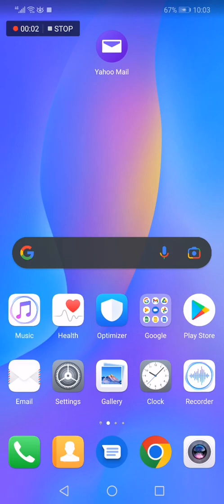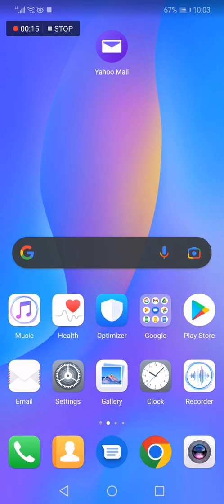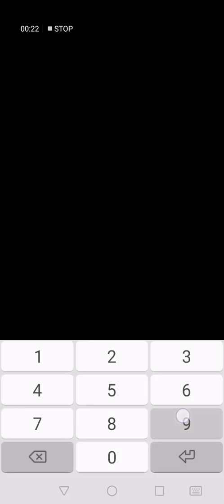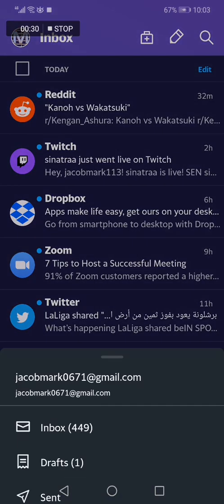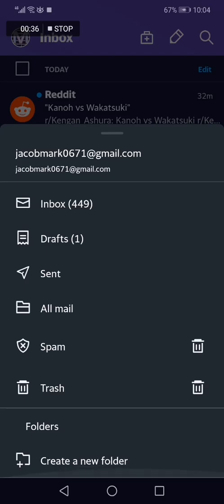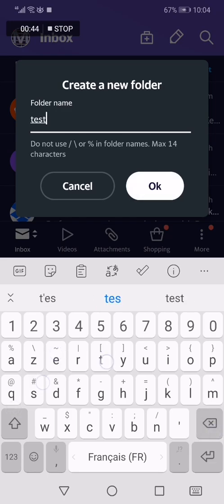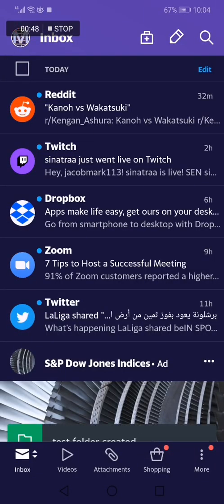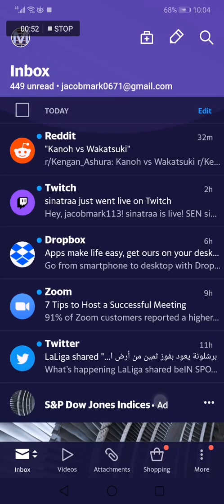How To Create A Folder on Yahoo Mail Mobile Phone App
My idols on YouTube:
Mike Vestil
Ali Abdaal
biaheza
Kevin David
Incognito Money
Sara Finance
Everyday Money
Channel Makers
Vidiq
SuperHumans Life